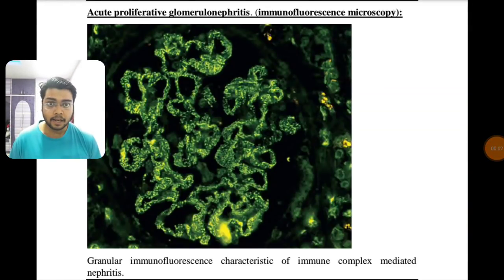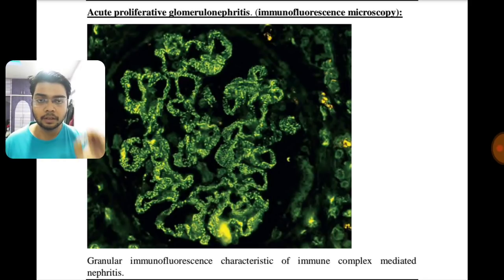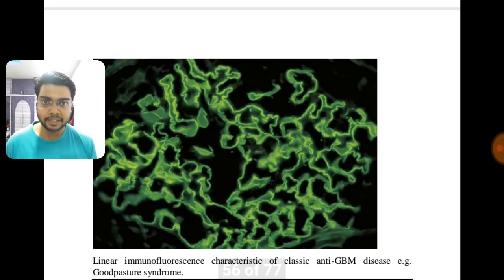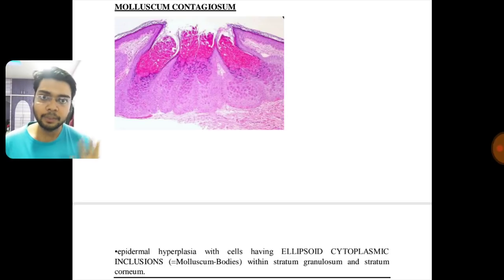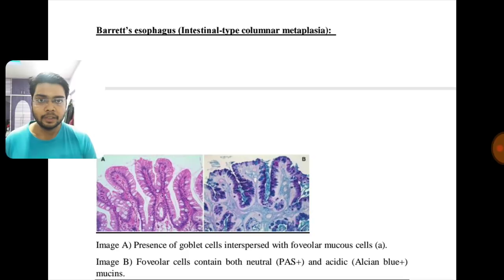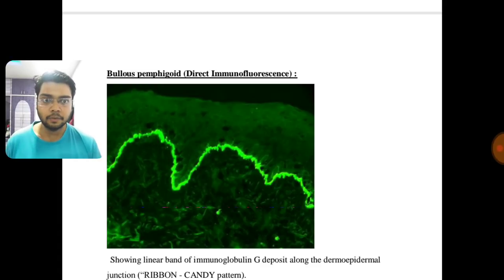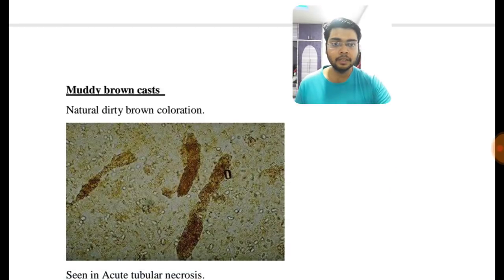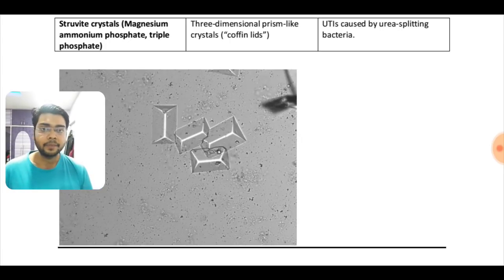NEET PG 2020-High Probability Qs-Revise-1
These are mini-micro videos, which will supplement your preparation. Made with a purpose to make you know & revise some selected important topics which have high chances of being asked in neetpg.

You have just to give daily 15-20 mins from your schedule, before your exams Or You can binge watch, at 1.5x speed. Giving 1-2 hours/day. And finish them in 3-4 days.
Only watching once will give you enough audio-visual memory to keep them till your exam.
Yes, it's never too late to take a good step & begin.

Enroll@PGMEE MASTERY HYS COURSE -
Payment Modes-
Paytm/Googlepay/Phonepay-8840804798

Consists Of-

1) 70+ Proven Short High Yielding Stuffs videos tailared for recent NBE pattern NEET PG/DNB & Aiims/PGI Exams.

Add-On-
2)Quick High Grasping Videos Of Recent Years Aiims/NBE pattern/PGI Papers Solition Disussion.

Double Add-On-
3) All New Personalised High Yield Stuffs Videos consisting of discussing everything that you need to revise in last 15 days of Exams_to be made in Coming future for neet pg 2020 for maximising results.

Triple Add-On
4) Personalised Mentorship Call- To know & plan everything you need to do, for coming out thorough this phase with flying colors. Inshort personalised study plan tailored on the basis of your current preparation level.

This course might prove as a game changer in your life journey.
You'll get all 19 subjects high yielding stuffs videos tailored for neet pg , aiims & pgi preparation.
Those will be videos of  short. length ranging from 5 mins to 20 mins.
Goal is to give 20 mins everyday to watch these high yielding stuffs.

Don't just aspire to make a living. Aspire to make a difference.

Remember that — just because you’re doing a lot more, doesn’t mean you’re getting a lot more done, don’t confuse movement with progress, someome said  because you can run and move all the time doesn't mean that you'll reach at your place.’
Enroll@3k -
Payment Modes-
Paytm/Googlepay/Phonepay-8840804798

So continue to strive, continue to have goals, continue to progress.